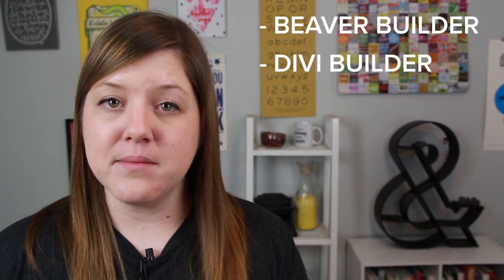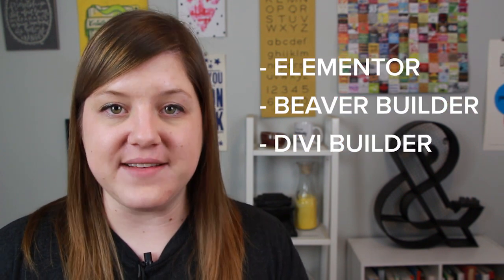Easily Start Using Wordpress.org | Intro for Beginners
Easily start using Wordpress.org for your business website! It can be a little overwhelming to understand all the moving parts within Wordpress, but I'm here to break it down for you. Plus, help you understand how to make Wordpress easier for you to use.

Within Wordpress, you have pages and posts. Pages are for static content (like 'About Me'), while posts are for your blogs!

Plugins = "apps" that give our website more functionality. Popular plugins that people often use are SEO and gallery plugins.

Be sure to back up your website and keep your theme and plugins up to date!